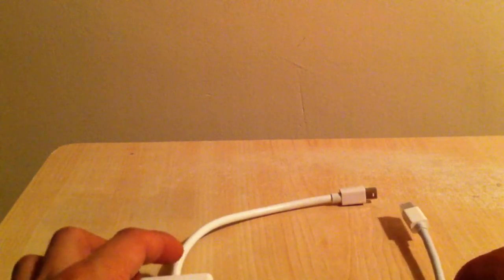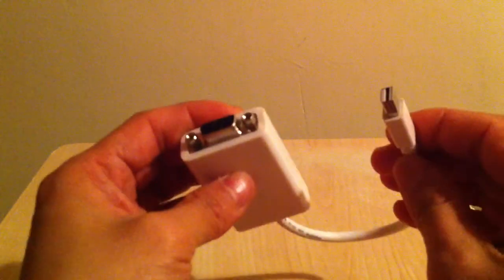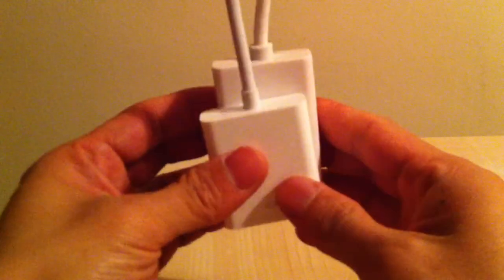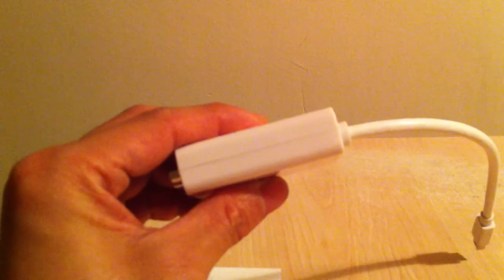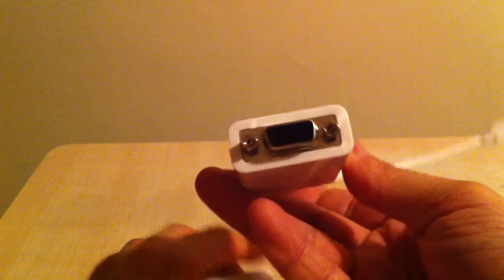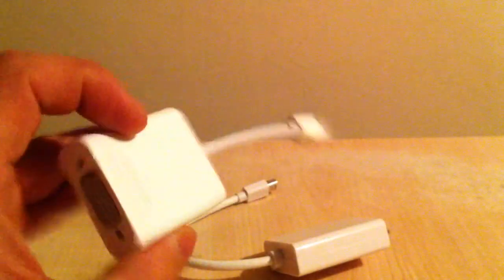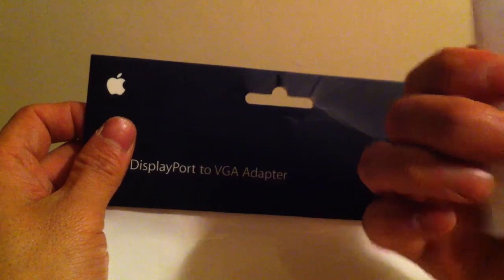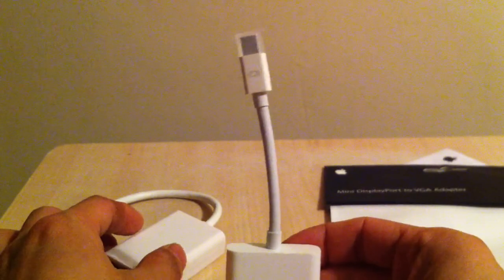Comparison of Mini display Port to VGA Adaptors.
you always get what you pay for.